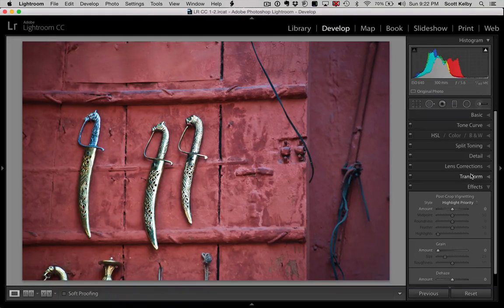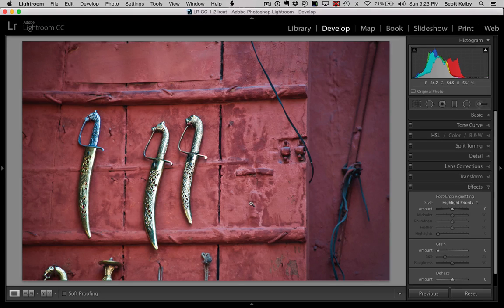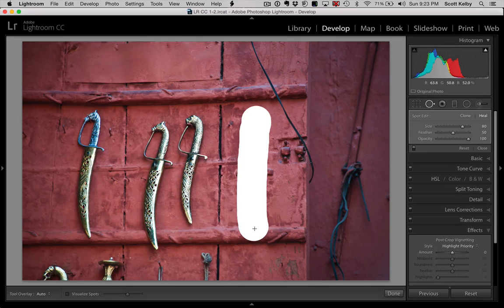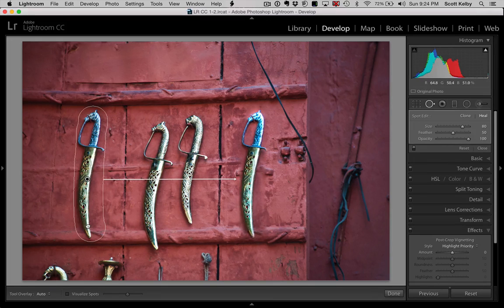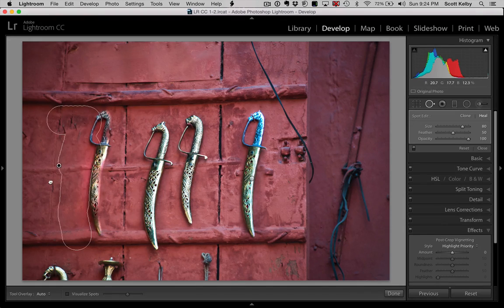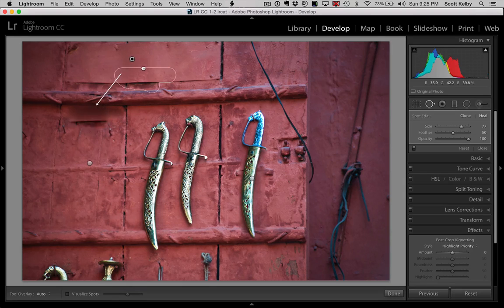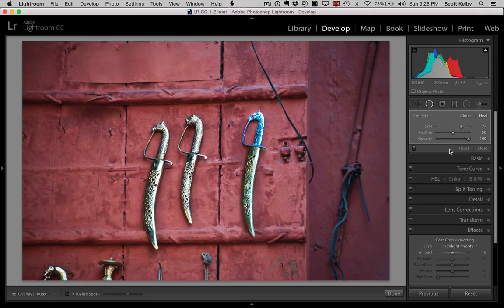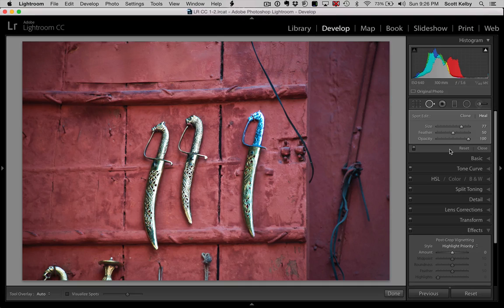How To Clone Inside of Lightroom (Yes, Lightroom !)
Start learning Lightroom today with your FREE KelbyOne 10-Day Trial

We usually think of jumping over to Photoshop to clone an object, you can actually do it right inside of Lightroom itself, and Scott shows you how.